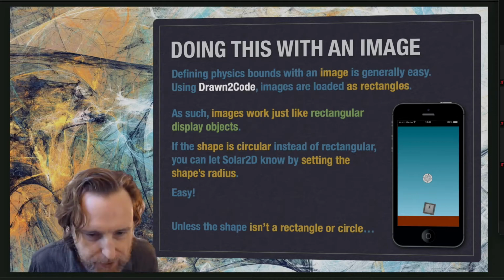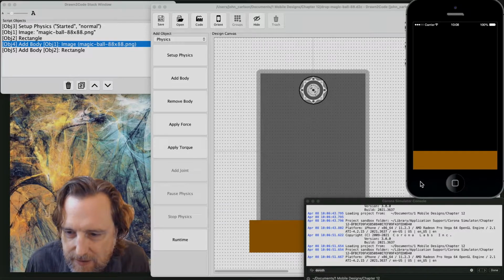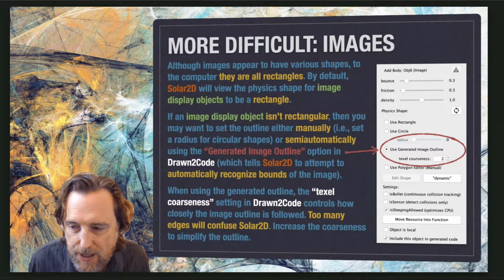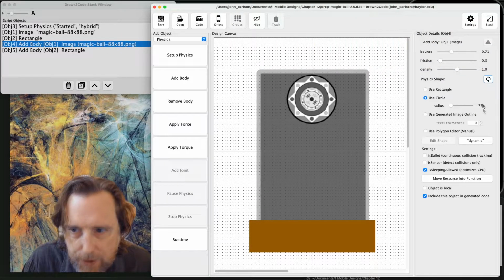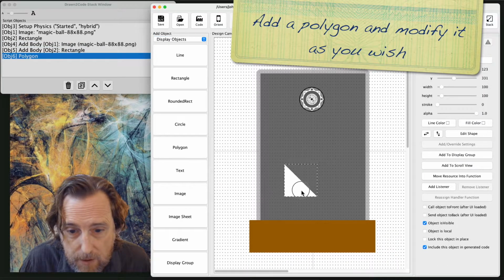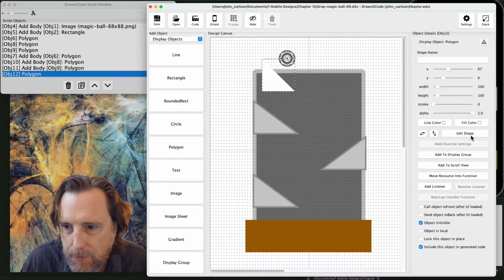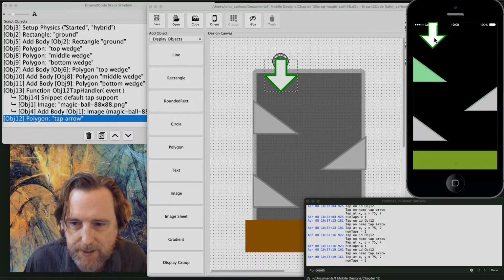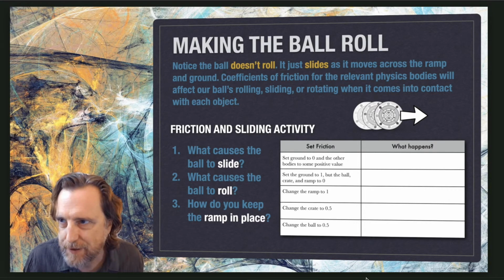Mobile App Development 2021 Day 20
Introduction to physics, part 2: Irregular shapes and tapping!